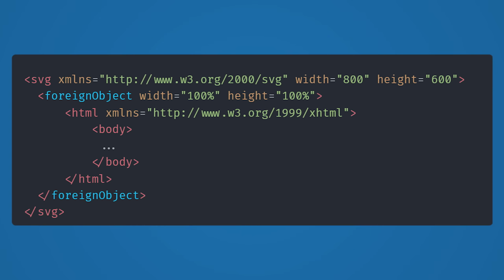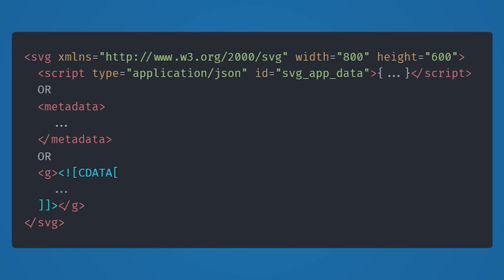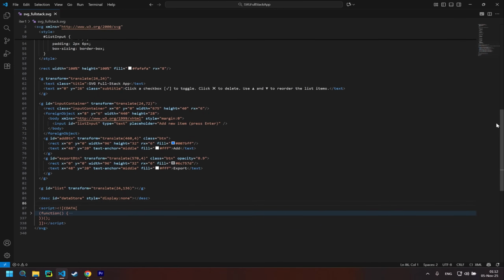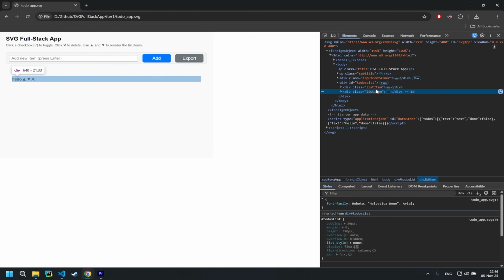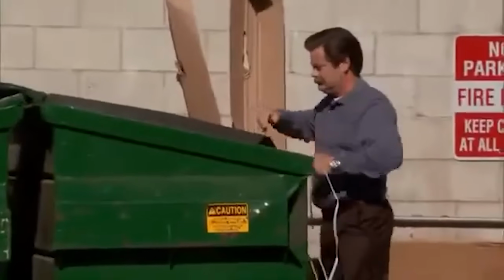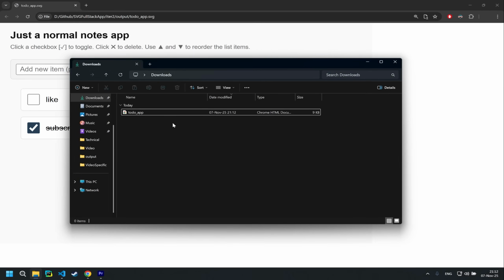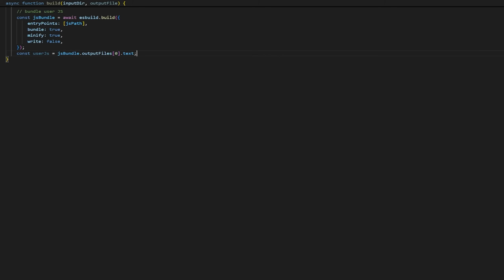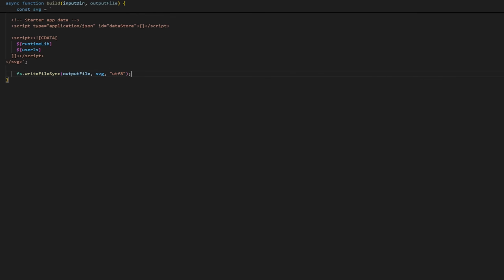This SVG Fits A Whole Web Application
You probably heard about SVGs - those things you use for website logos. Well, what if instead of just a simple image, it was the entire website instead?
Join me as I make an entire Web App, including HTML, CSS, JS functionality, with embedded storage and also sharing and merging data between users - all inside what many think is just another image format.

Video chapters:
0:00 Intro
1:00 Overview
1:30 The first iteration
3:28 Important decisions
5:12 SVG To-do app
5:38 Creating a framework
7:23 More SVG apps